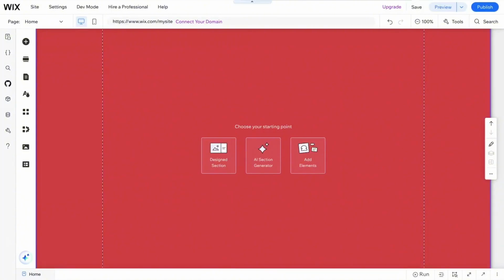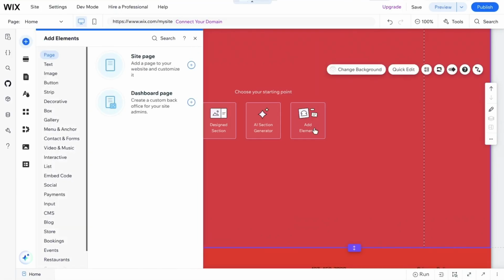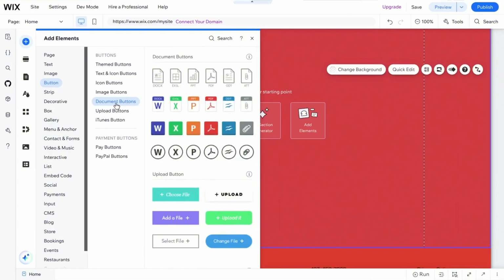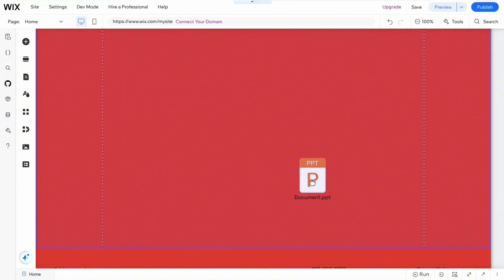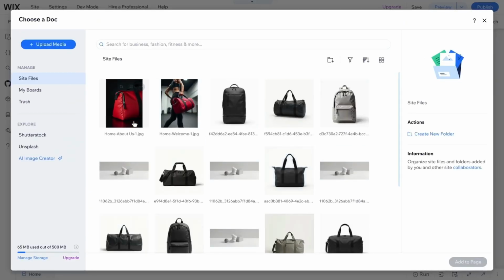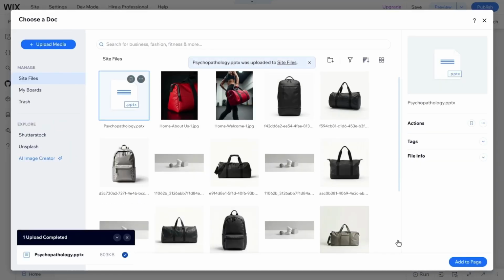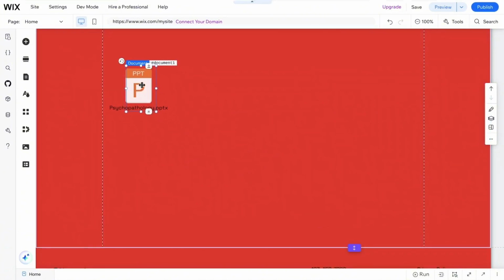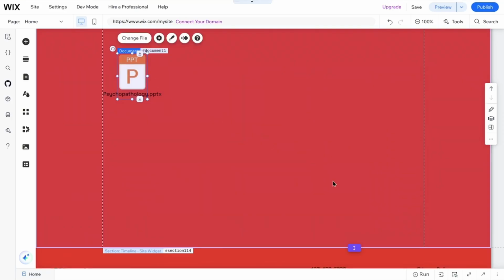How to Add PowerPoint to Your Wix Site (Updated 2026 Step-by-Step Beginner Guide)